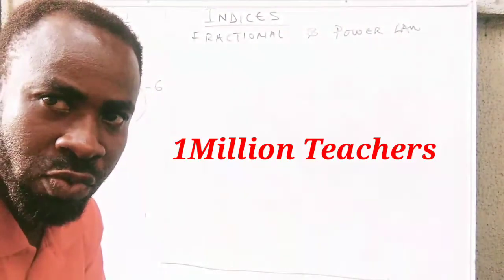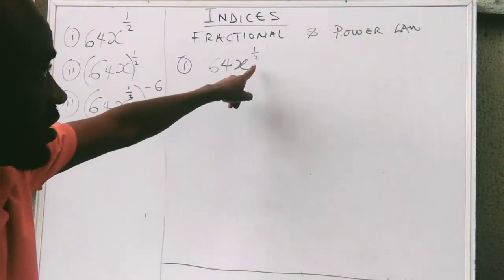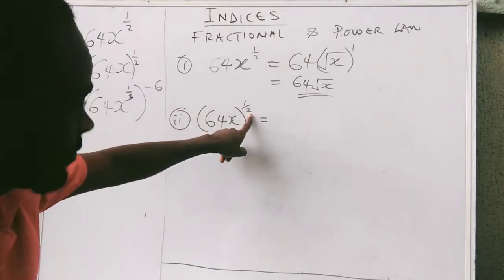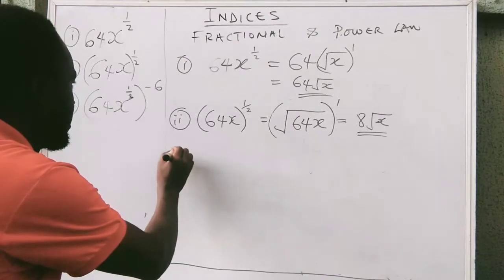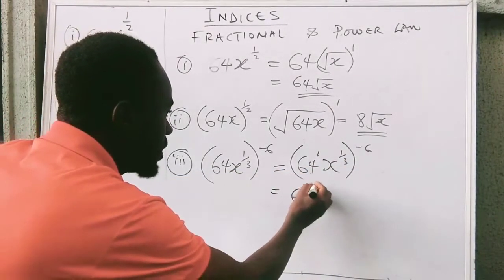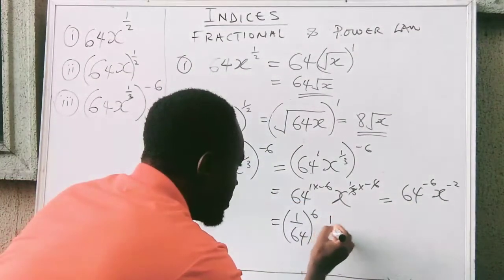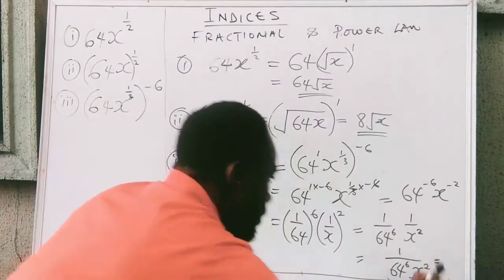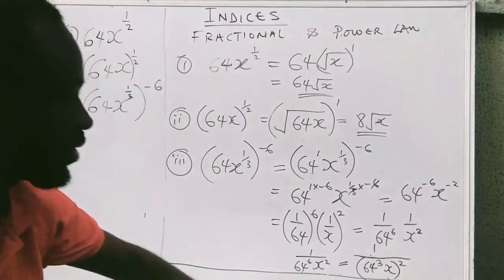confusing Indices (fraction law)